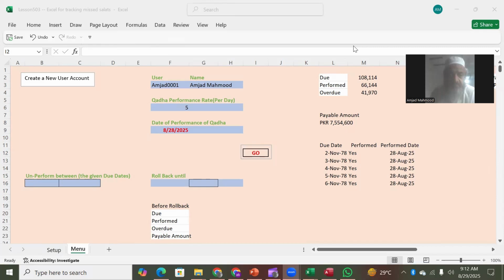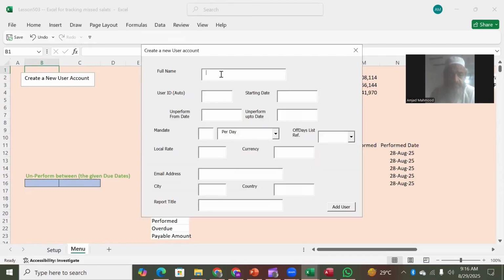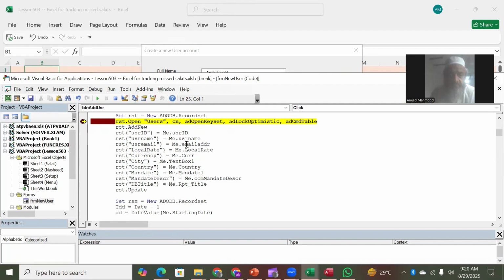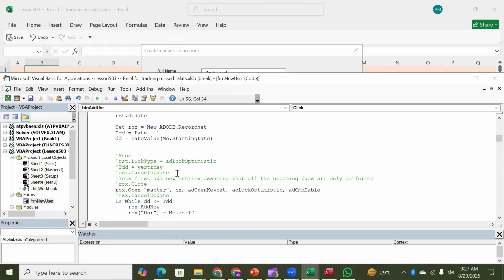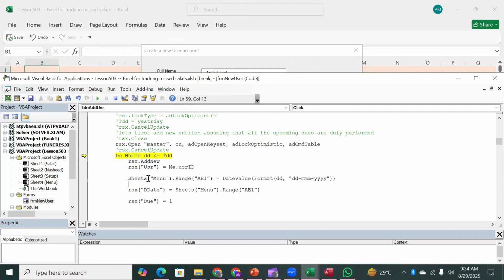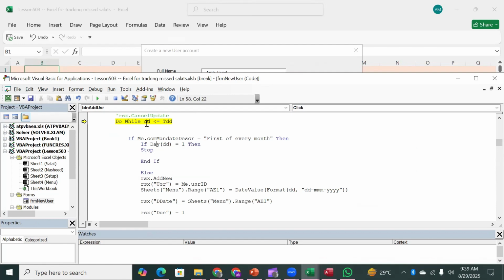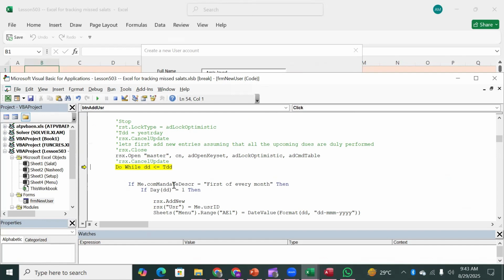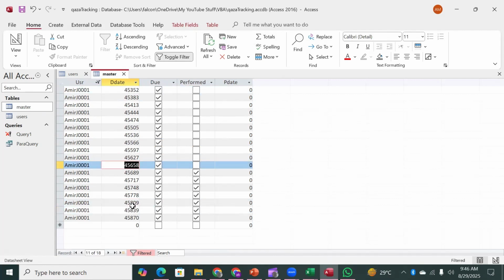Automated AccessDB user dashboard setup VBA Part 16 [English]